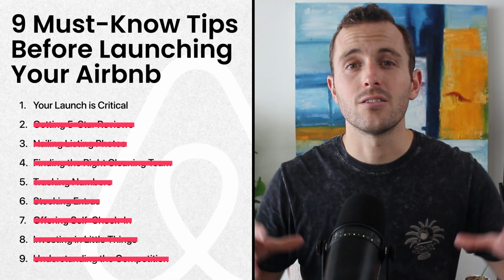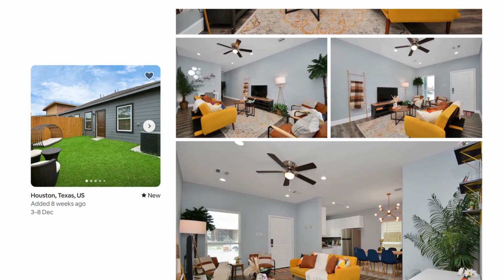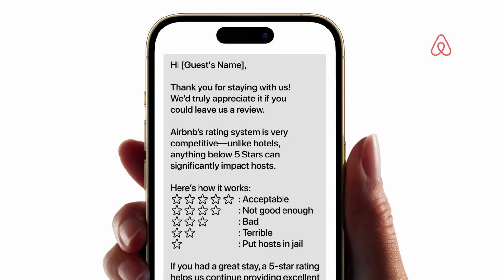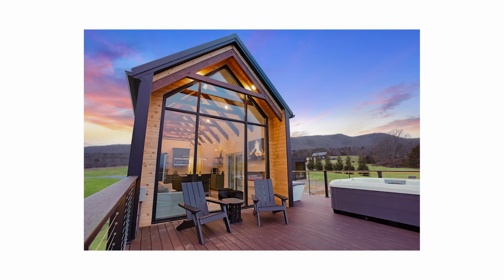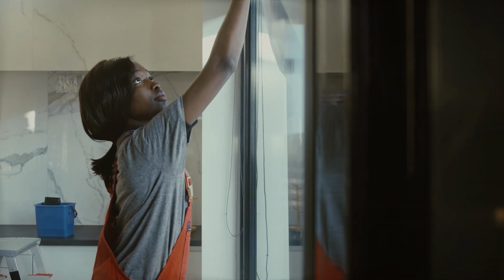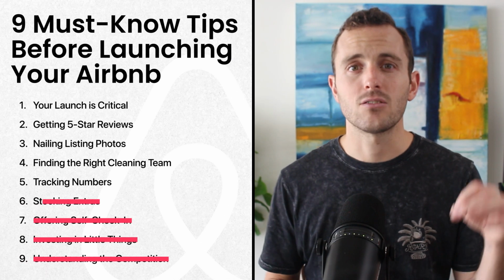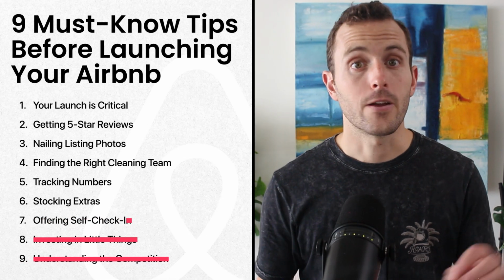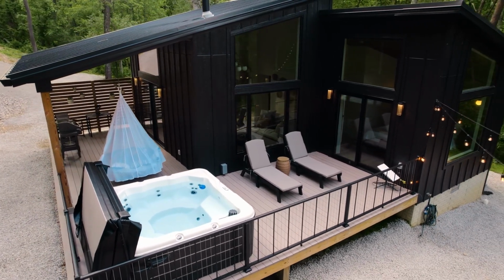9 Things I Wish I Knew BEFORE I Started Airbnb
🎉 Make more money and have more fun with Airbnb
💪 For hosts, co-hosts and investors at ALL levels
🔥 Airbnb community, exclusive training + $2K in perks

I made a LOT of mistakes when I first started hosting on Airbnb...

In this video, I'm walking you through 9 things that I wish I knew ahead of time that could have saved me a whole lot of money AND headaches.

These 9 tips for new Airbnb hosts will save you from making the same Airbnb hosting mistakes that I did.

If you follow the advice in this video, you'll guarantee yourself more Airbnb bookings, more money, more fun and way less stress.

This is an absolute must watch for any beginner Airbnb hosts!

FREE CO-HOSTING TRAINING:
💰Learn how to earn a full-time income managing other people’s properties on Airbnb

00:00 Introduction
00:19 Lesson 1
01:25 Lesson 2
02:20 Lesson 3
03:16 Lesson 4
04:19 Lesson 5
05:04 Lesson 6
05:28 Lesson 7
06:25 Lesson 8
07:26 Lesson 9